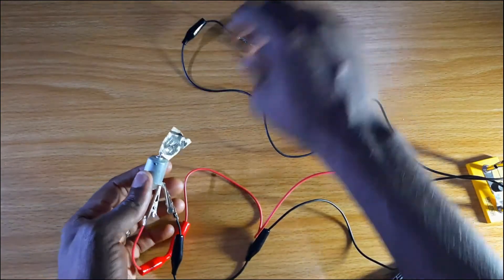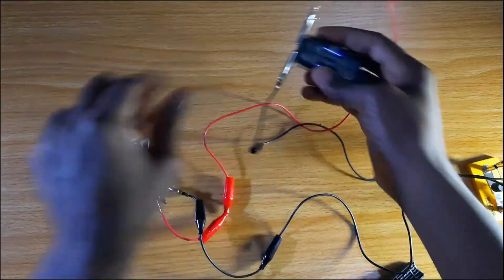Watch what happens to the direction motors spin when you reverse the wire connections in the circuit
In this clip, you will see what happens to the direction motors spin when you reverse the wire connections in the circuit.